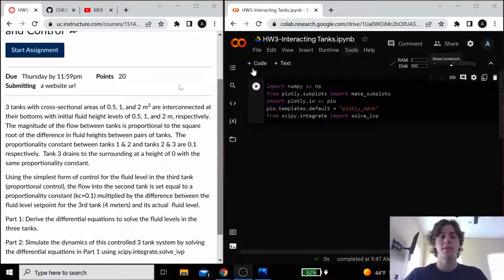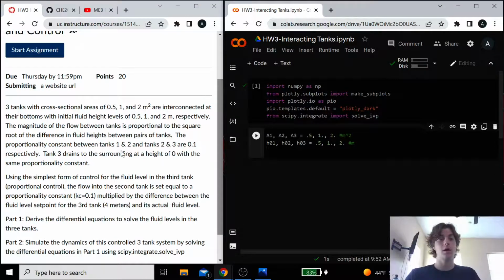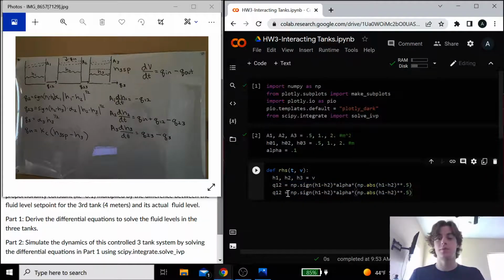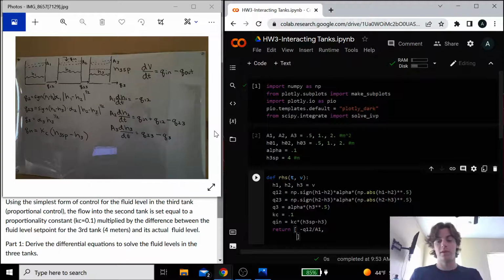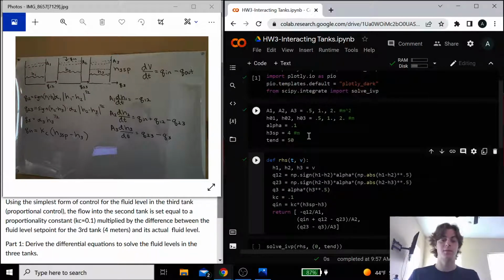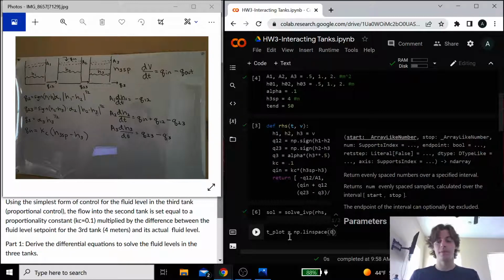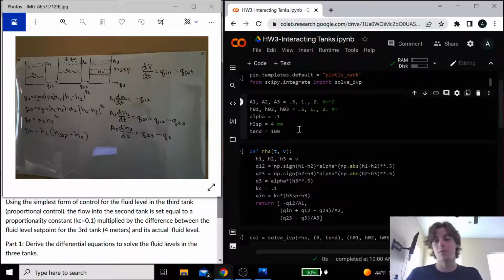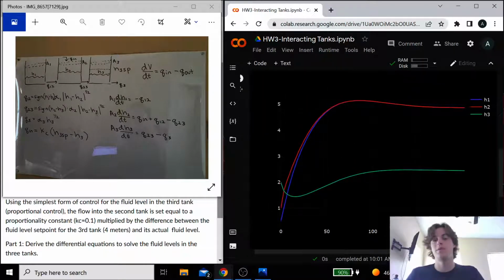MEB HW3 P2